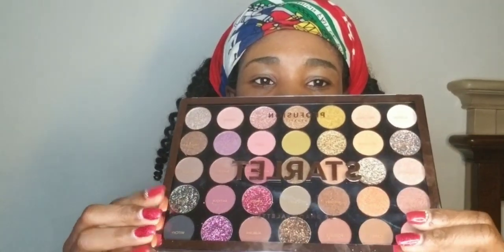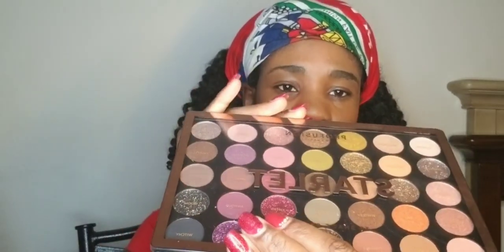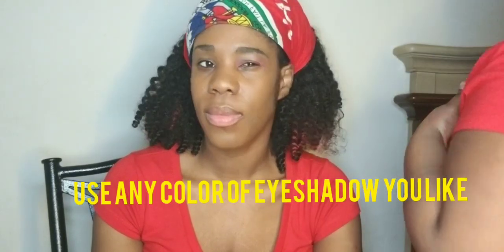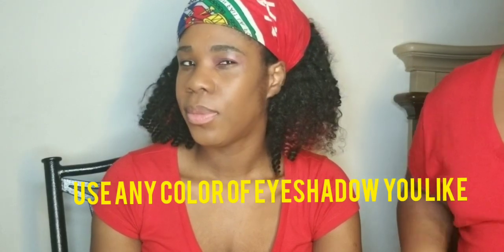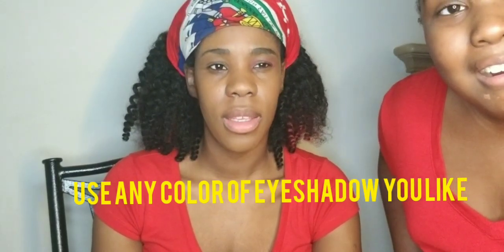Yon timoun 9 ane ki ap makiye matant li!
Ret konekte avèm sou
Vizite paj business mw sou